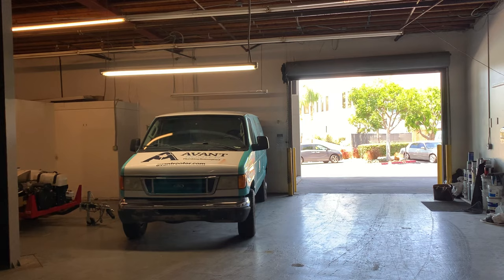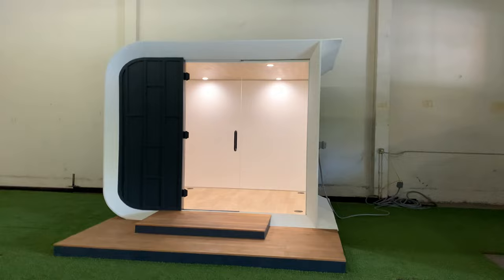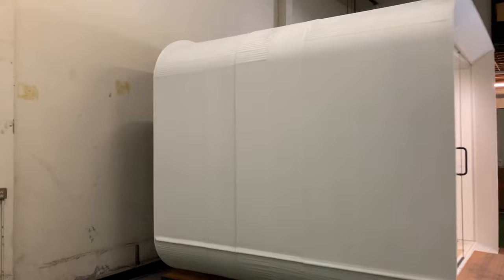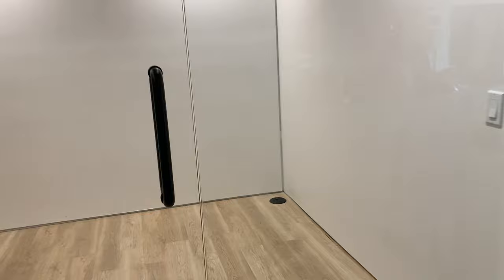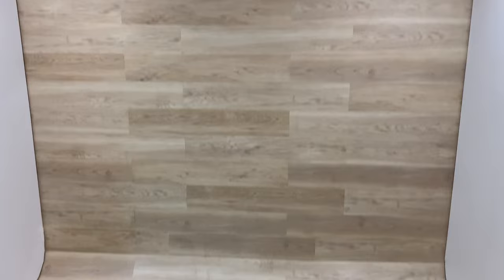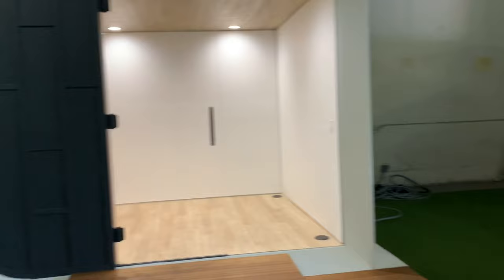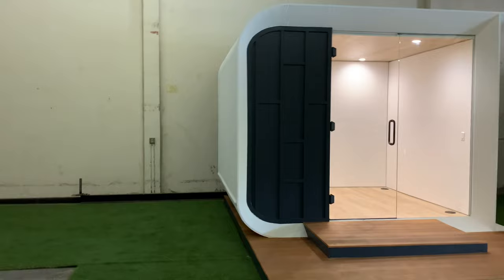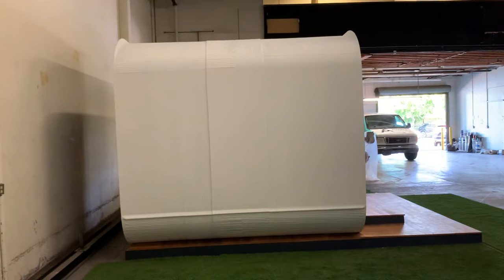3D Printed Structure Prototype by Azure Homes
Los Angeles based Azure Homes. 3D printed structure of recycled plastic.  Future models coming that are larger with full function kitchens, bathrooms, and separate spaces.  I love how the printed lines create a really nice grain.  It has a very organic feeling.